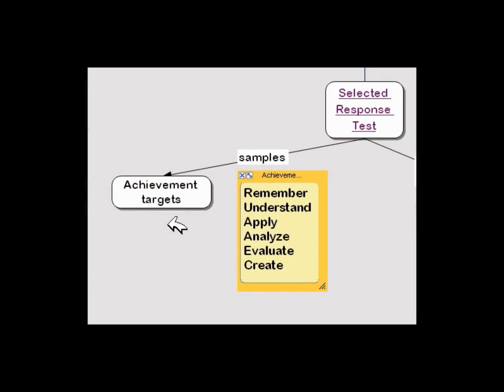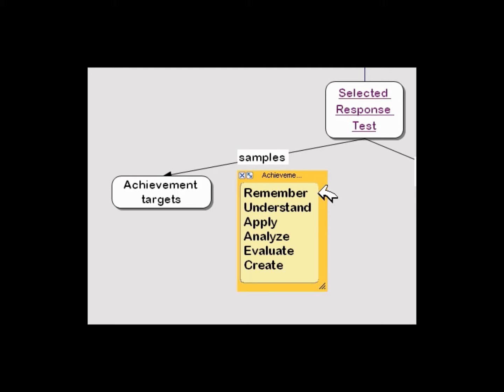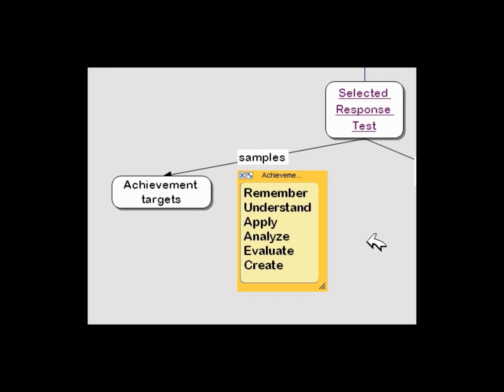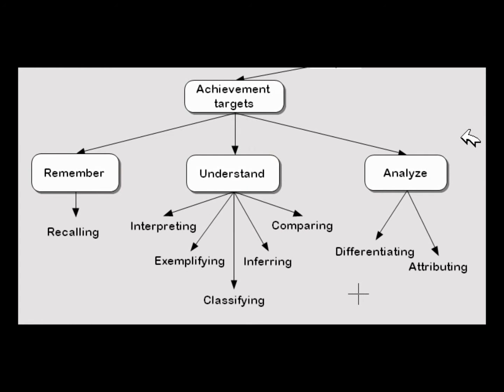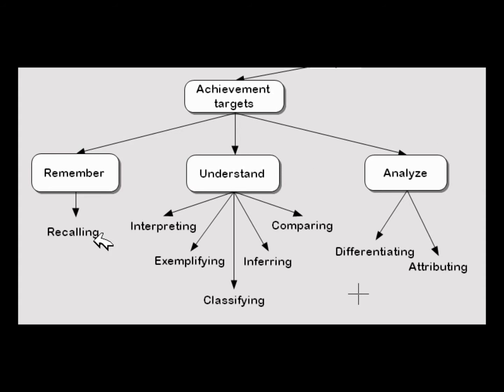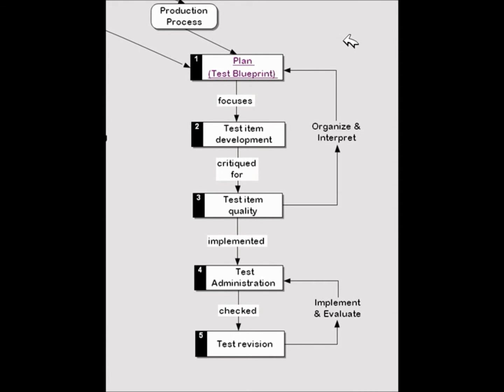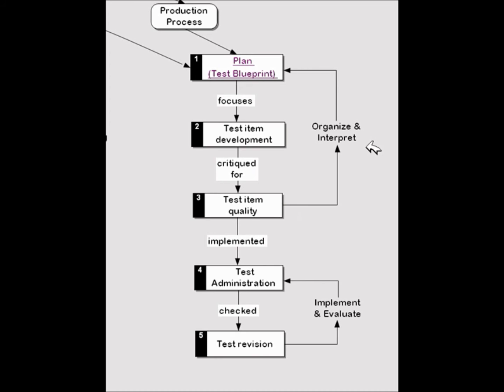SRT 2 Planning Achievement Targets